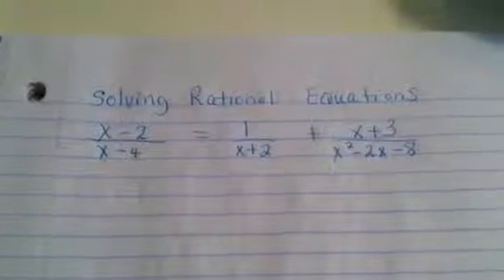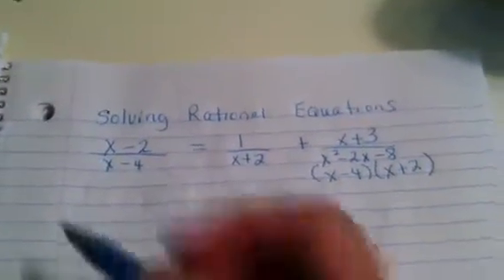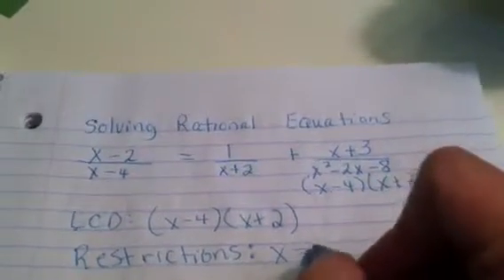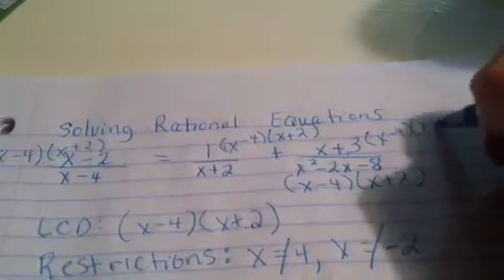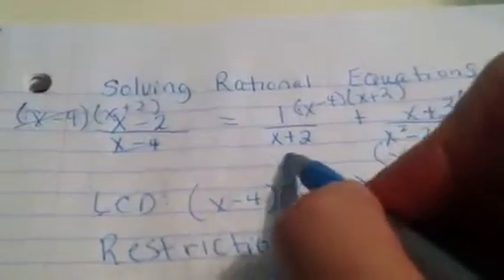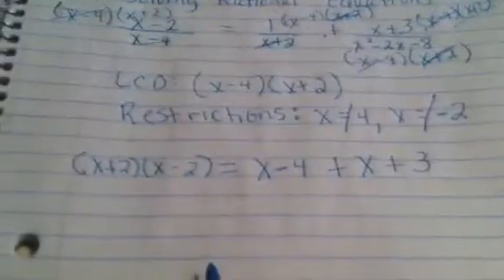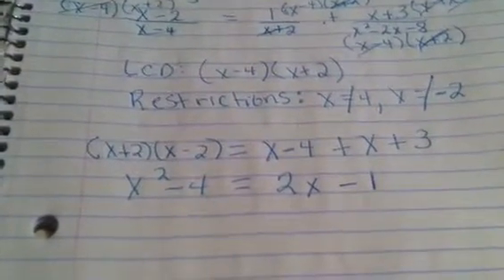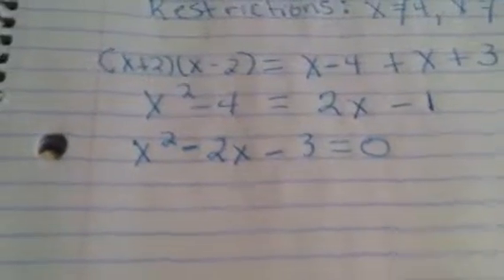Solving rational equations